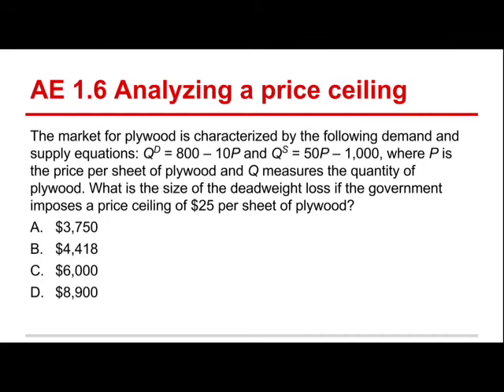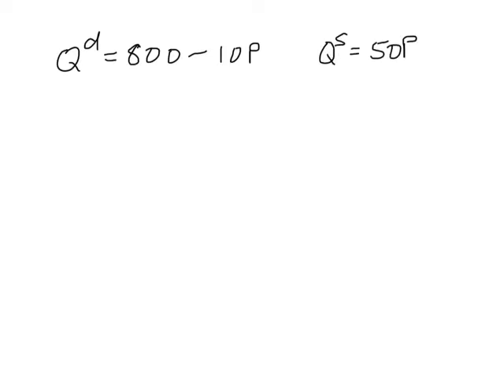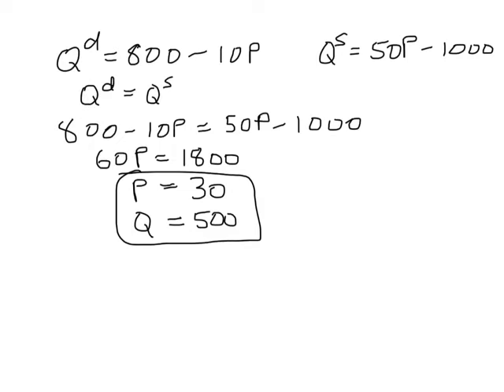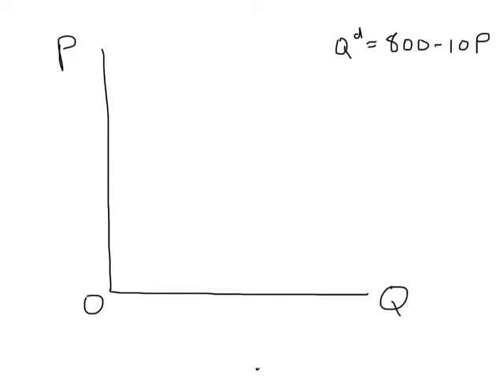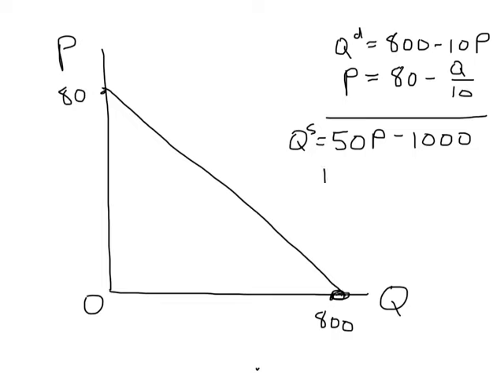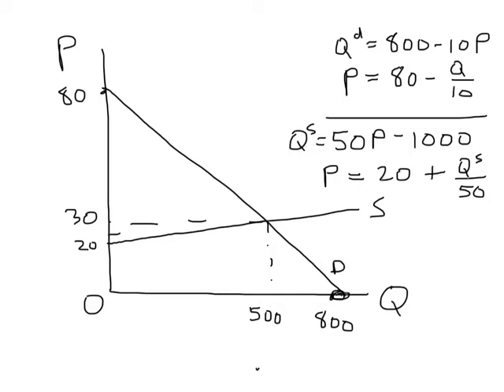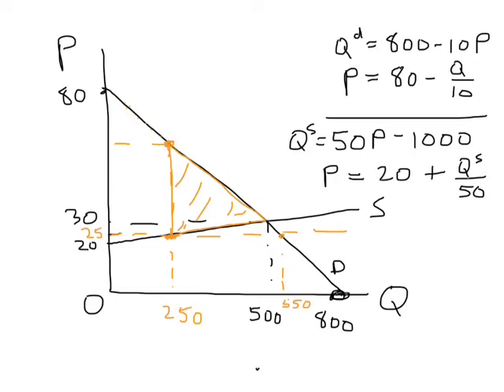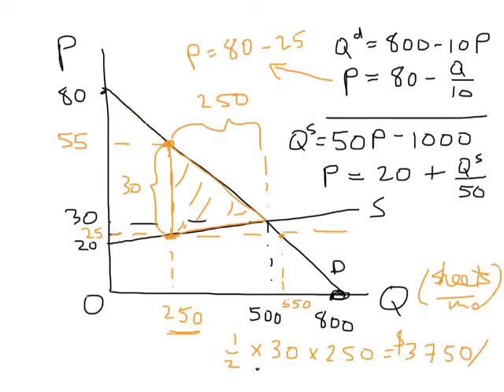Price ceiling a welfare analysis